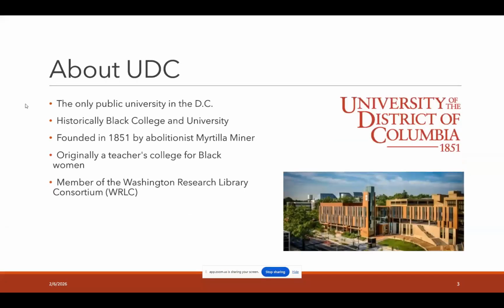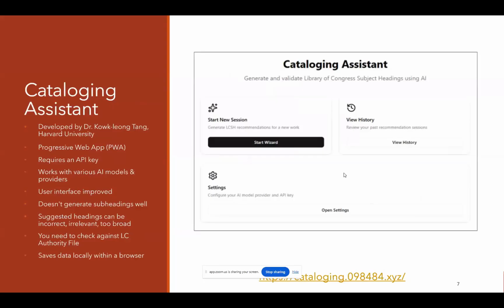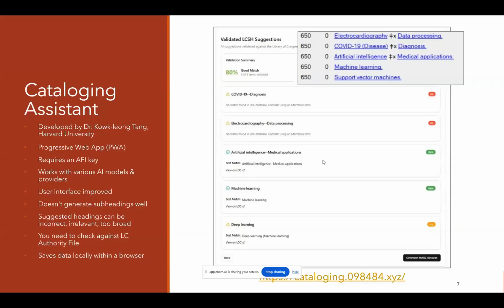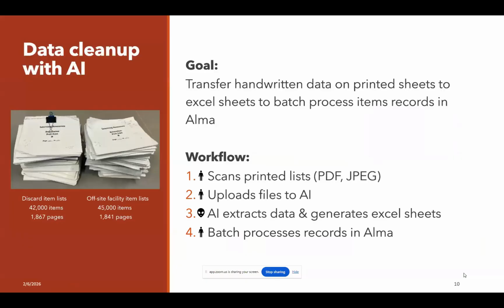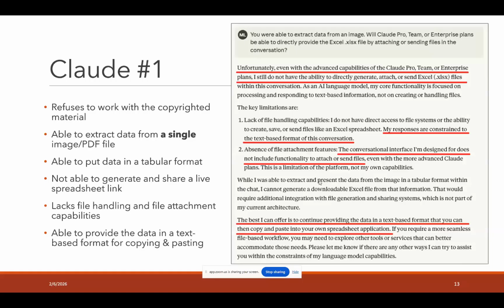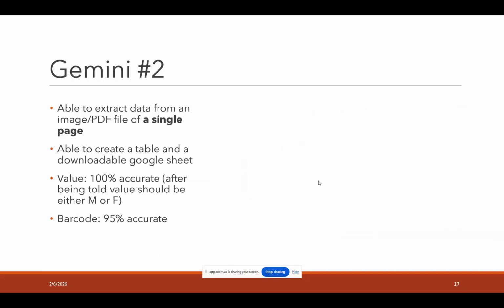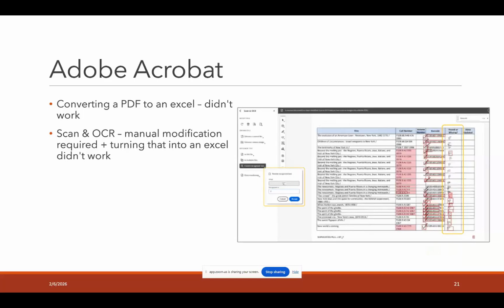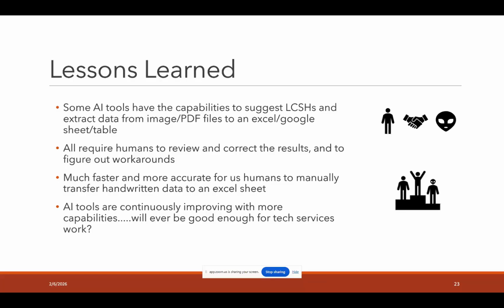Session 5: Exploring AI Tools in Technical Services: Trial and Error, and More Errors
by Yoko Ferguson (University of the District of Columbia)

Due to ongoing budget cuts and hiring freezes, technical services departments have been facing challenges with staffing shortages and increasing workloads. With some hope and a healthy skepticism, a metadata librarian at a small urban university library explored the possibility of using AI tools for converting tangible data to digital for batch processing in ExLibris’s Alma, as well as assigning the Library of Congress Subject Headings for theses and dissertations in hard sciences and engineering topics. The presenter will share her conversations and interactions with major generative AI tools such as ChatGPT, Claude, Gemini, and Microsoft Copilot, as well as the findings, challenges, and workarounds. Although the results were not as impressive as she wished, there is potential in the practical application of AI tools in technical services, as its capacity and functionality continue to improve.